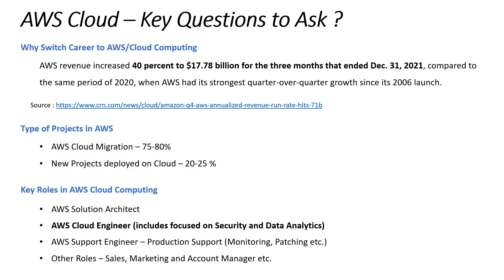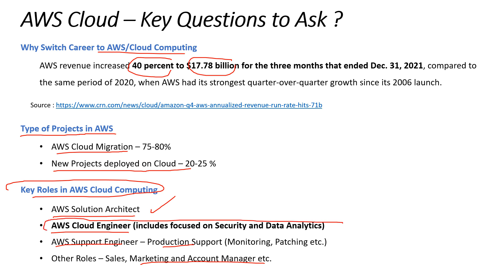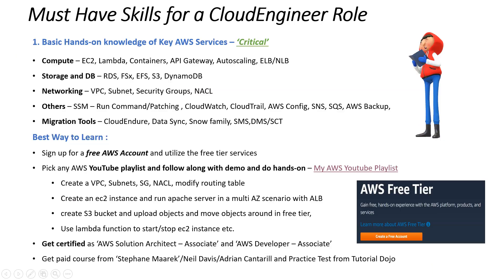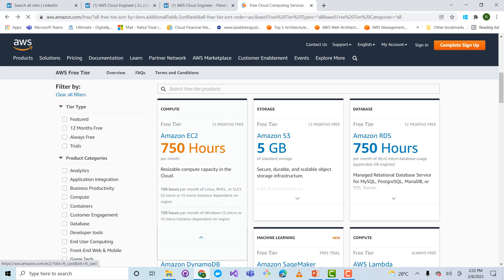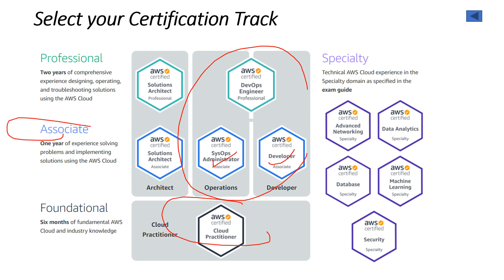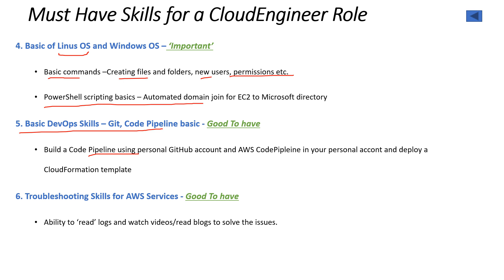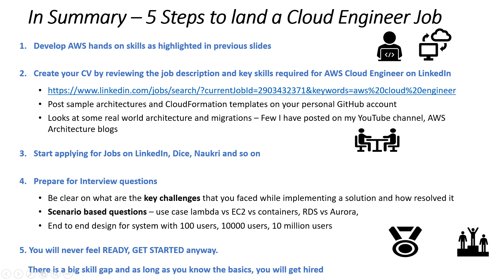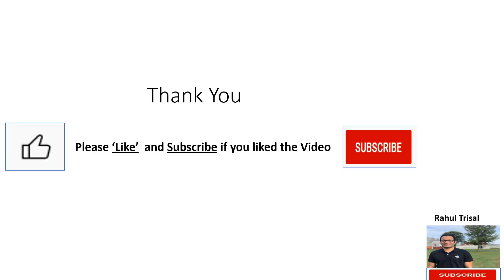How to Switch from any Role to AWS Cloud Engineer Role in 2023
This video describes the key skills required to transition to AWS CloudEngineer
Look for the Playlist for all the series